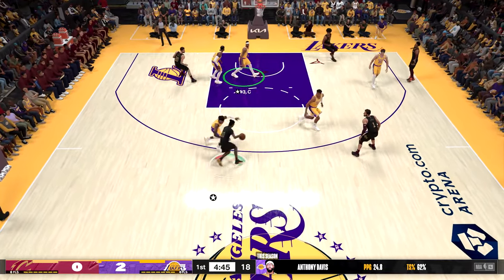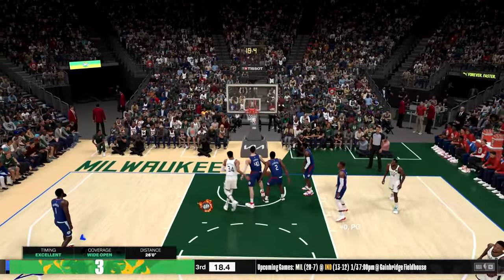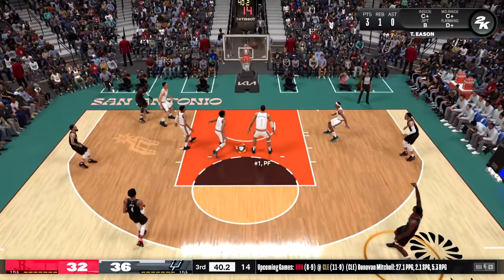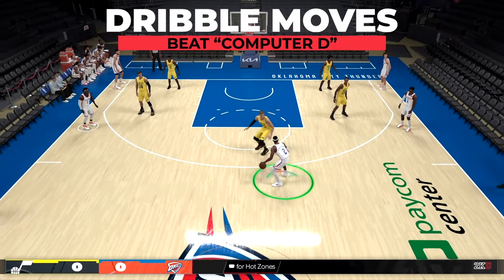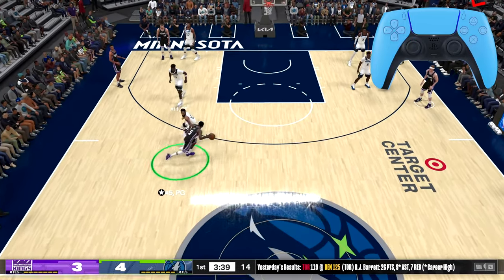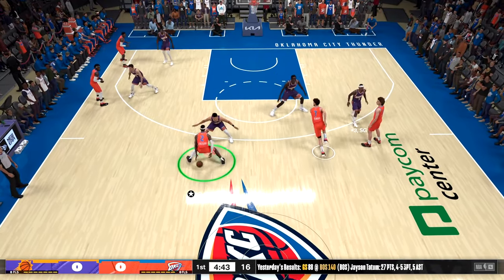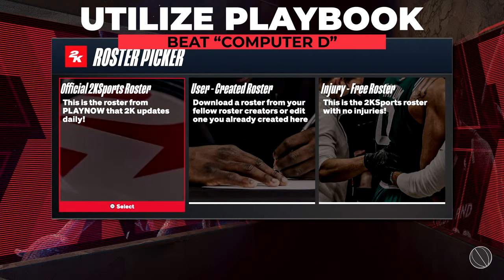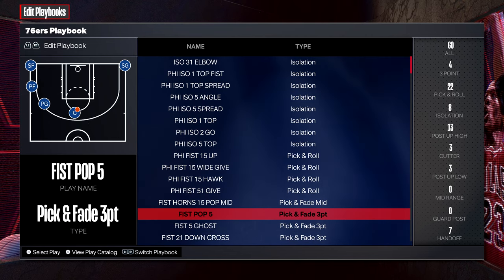How To Get Past Computer Defenders in NBA 2K24! BEST Ways To Beat The A.I.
In This Video,  I Go Over How To Score Versus The Computer In NBA 2K24 On Current And Last Gen Consoles!

NBA 2K24 is a 2023 basketball video game developed by Visual Concepts and published by 2K, based on the National Basketball Association (NBA). It is the 25th installment in the NBA 2K franchise and is the successor to NBA 2K23. The game will release on September 8th, 2023 for Microsoft Windows, Nintendo Switch, PlayStation 4, PlayStation 5, Xbox One, Xbox Series X/S.

For two decades, NBA 2K has redefined sports entertainment, establishing itself as an important piece of hoops culture by creating basketball video games with an immersive experience in the palm of your hand. Whether you choose to play as some of the biggest NBA and WNBA stars on the hardwood in PLAY NOW, test your managerial skills within MyNBA (New Gen) or MyGM and MyLEAGUE (Current Gen), collect and assemble a dream team in MyTEAM, or write your legacy in MyCAREER, NBA 2K offers authentic, state-of-the-art gameplay as you dribble, shoot, and slam your way through the league. NBA 2K invites you to compete at the highest level and witness mind-bending realism